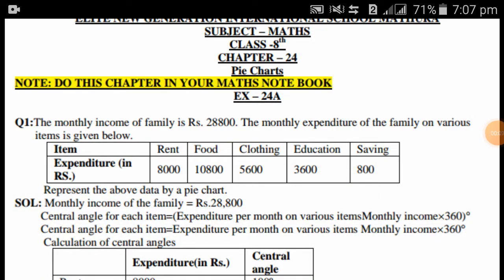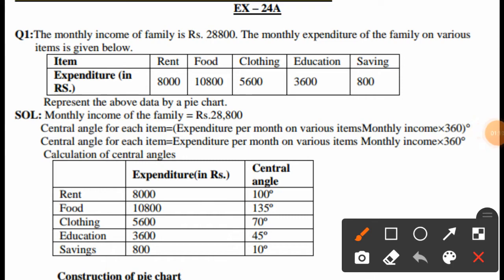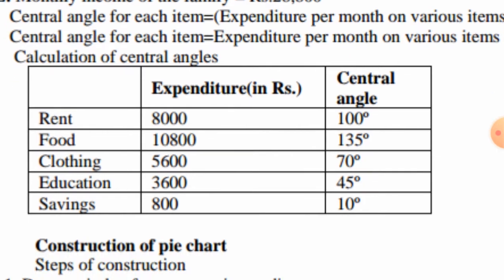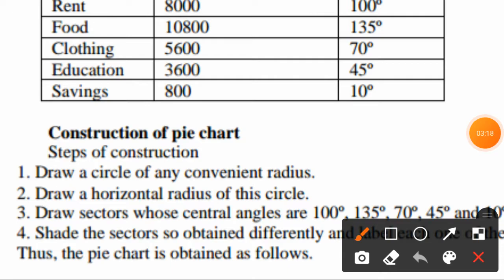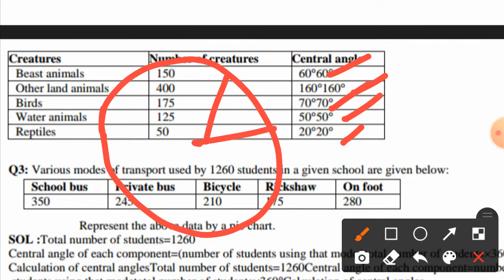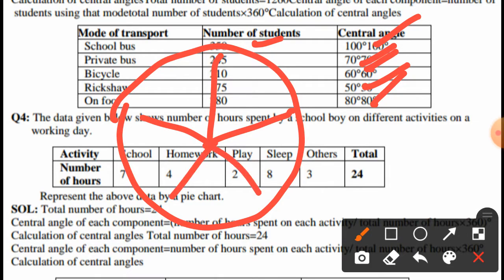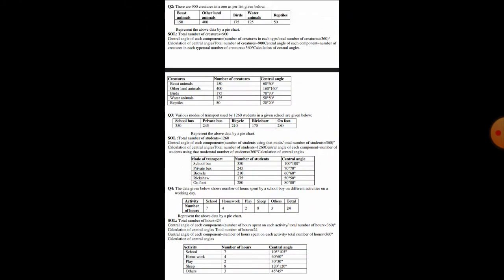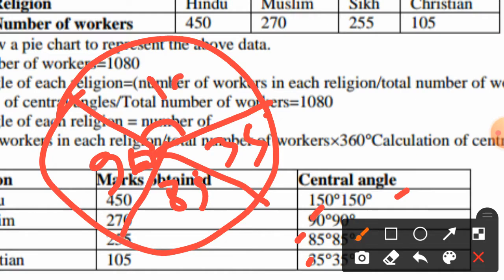Class- 8th. Sub- Maths. Chapter- 24. Pie Charts. Ex- 24 A.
In this video students of class 8th will be able to study about pie charts.

Class- 8th.
Sub- Maths.
Chapter- 24.
Pie Charts.
Ex- 24 A.